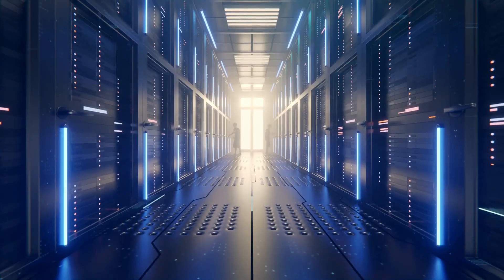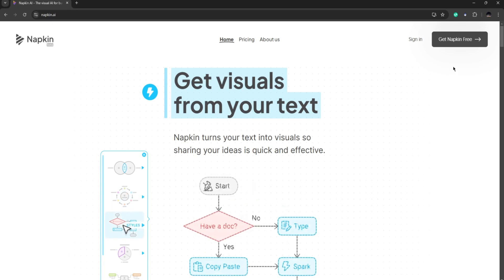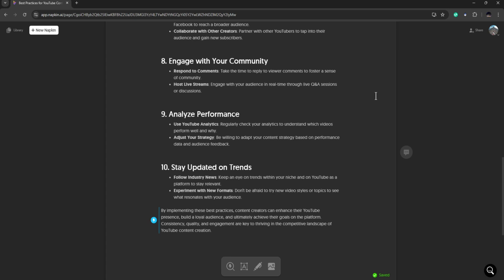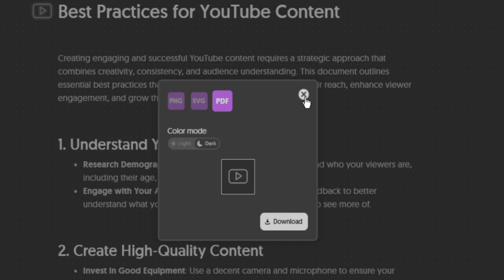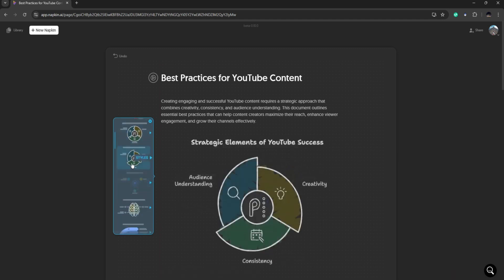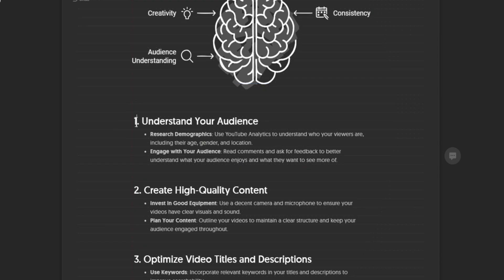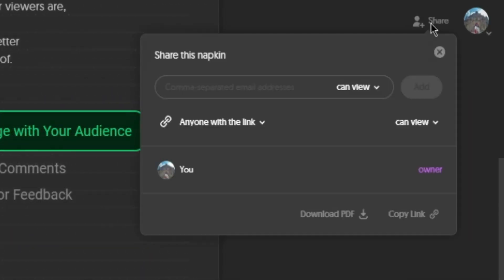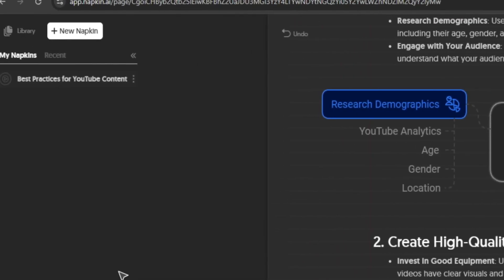Napkin AI Tutorial (2025) - Full Guide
📊 This full guide offers an in-depth look at the various tools and techniques available within Napkin AI, ensuring you can maximize your creative output. From initial concept to final design, we will provide you with practical tips and insights to enhance your visual storytelling.

✏️ Don't miss this opportunity to elevate your creative projects with Napkin AI.